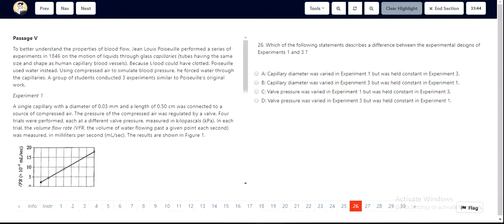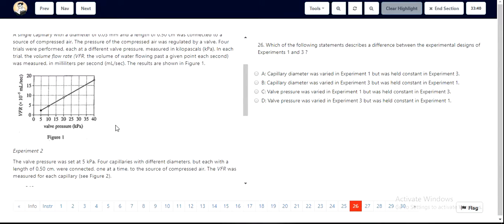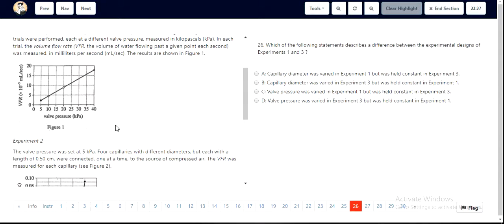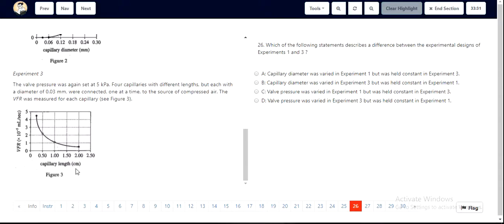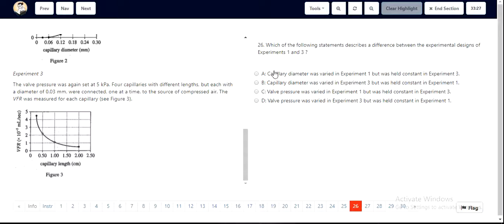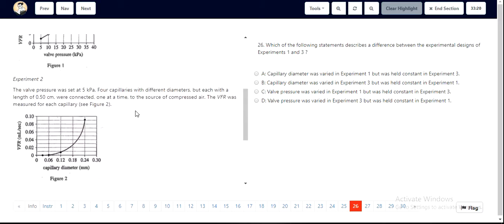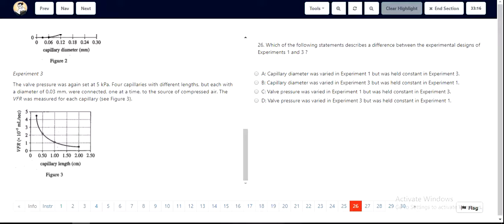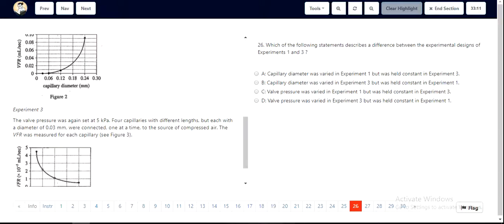ACT Test 22 Section 4 Question 26